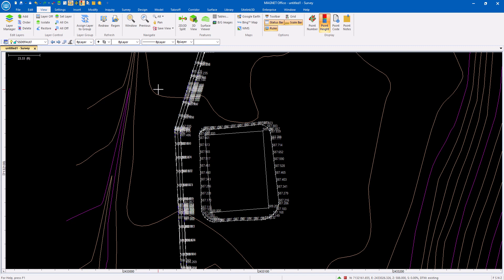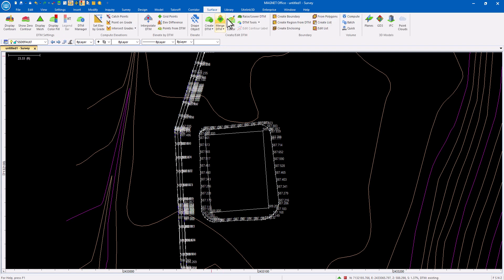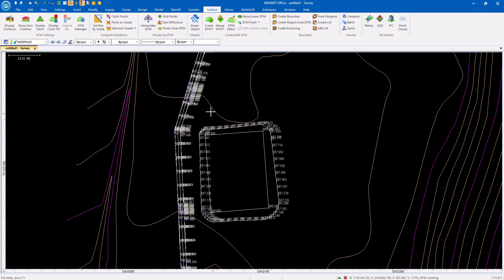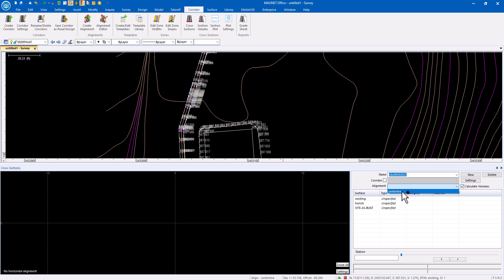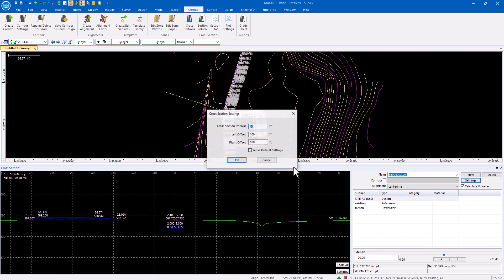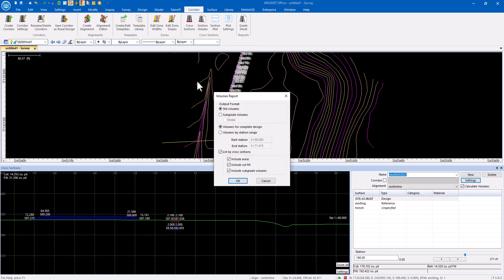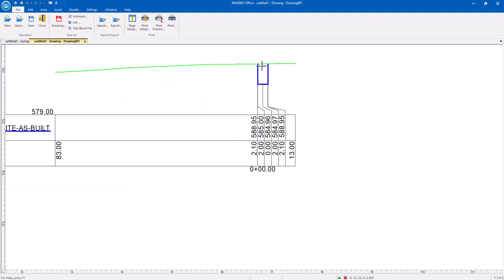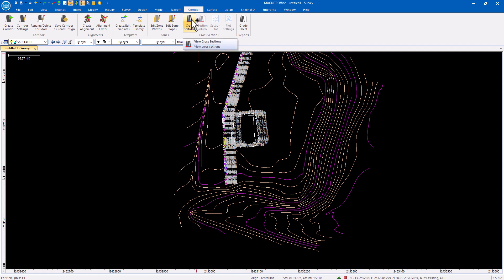Cross Sections in MAGNET Office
Cross Sections are a great way to obtain or even check volumes and can be used for more than roadways.  If you have as-built point data showing production of a job, you can import that data and create cross sections to get volumes as well as to create cross section drawings of the as-built to proposed or existing conditions.